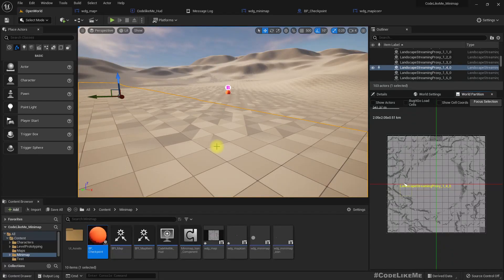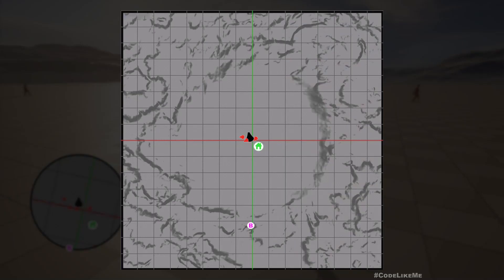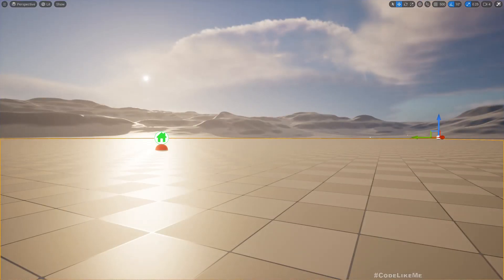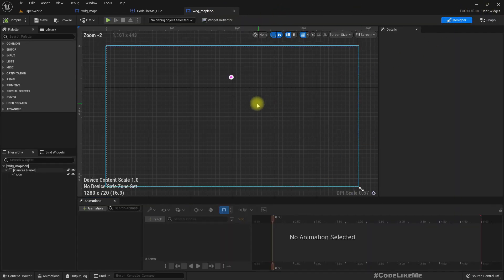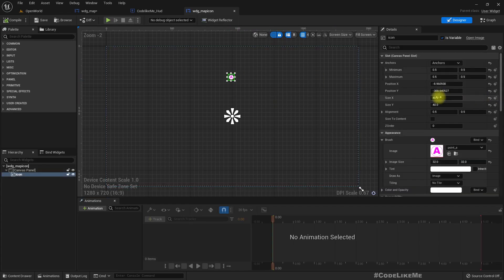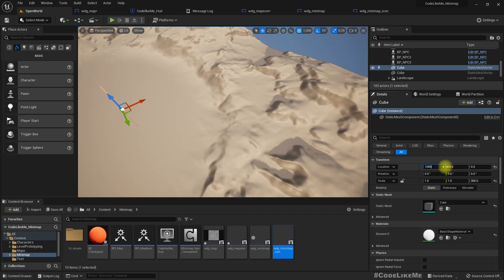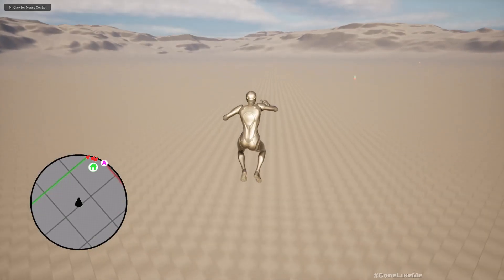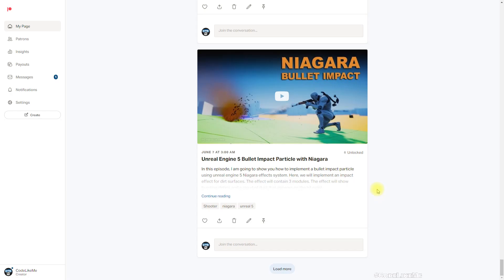Unreal Engine 5 - Open World Map Widget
I have already implemented a map system that allows the player to open the map and close it by pressing "M". But that was implemented for the very small third person template map. Today, I am going to adapt the same system into the open world template map in UE5. This will help you to understand how to make this map system work with your own levels. The map will also display icons for checkpoints and enemy positions as well.